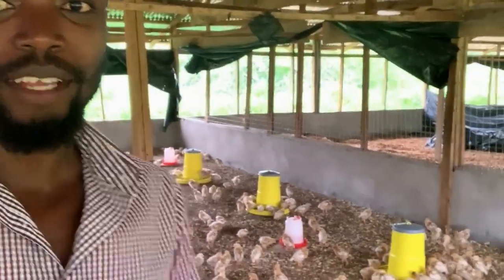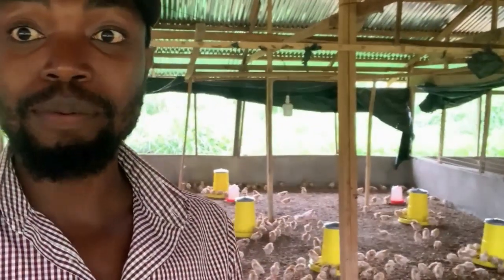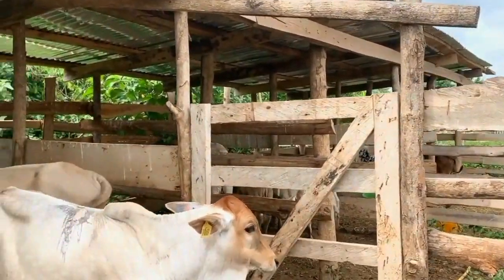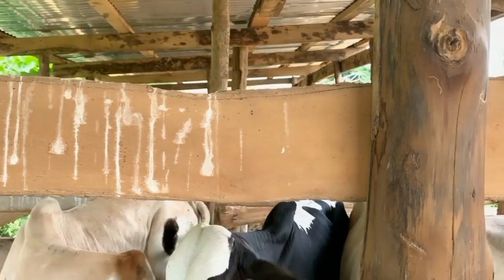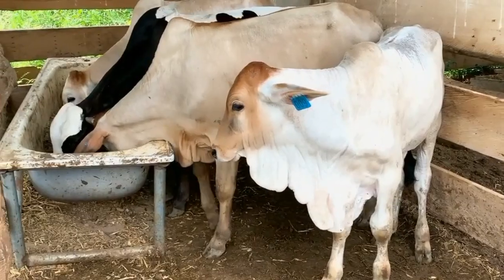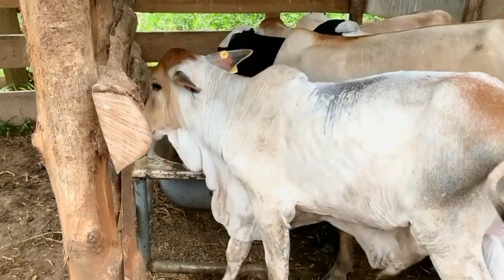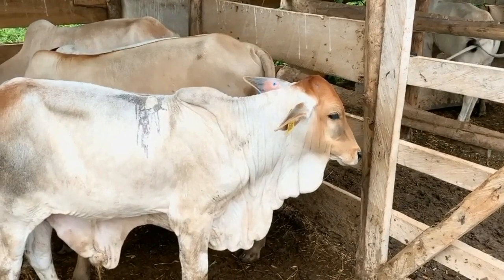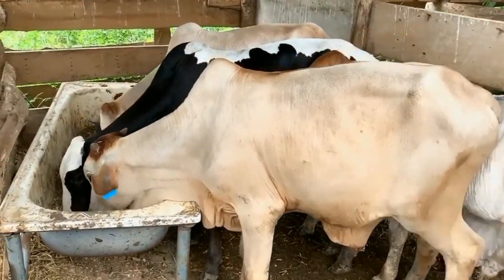How to start a cattle farm - Episode 6- Tagging cattles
Addition episode, as suggested by Benjamin on our fb page, on tagging cattles ! Here's our practice, enjoy!

1. Contact Fred Via WhatsApp
2. Get access to PDF of Resources
3. Book Time For Mentorship
4. Book 30 mins coaching session with Fred
5. Shop Innovative Farm Implements